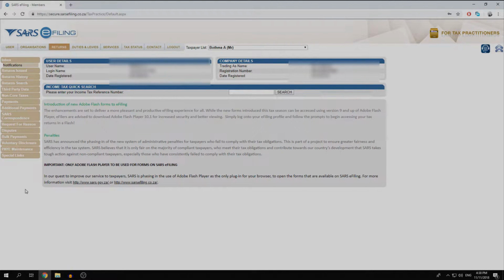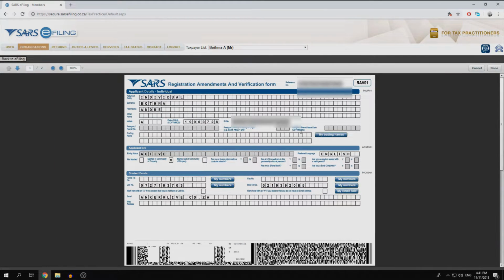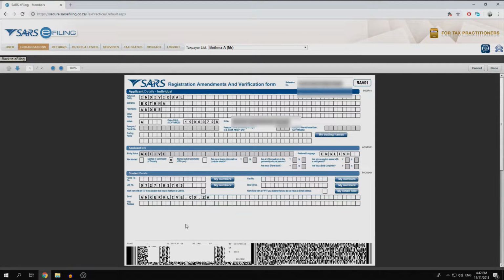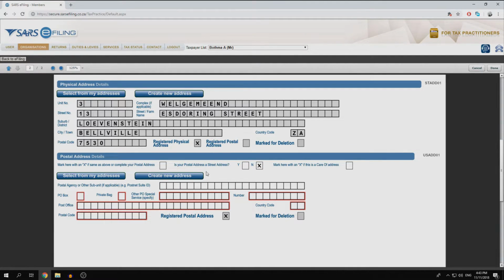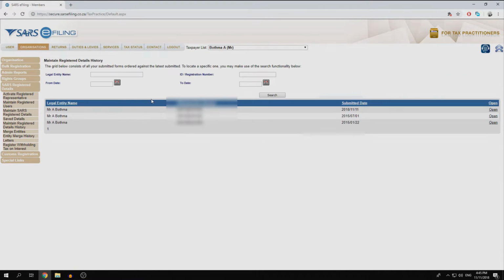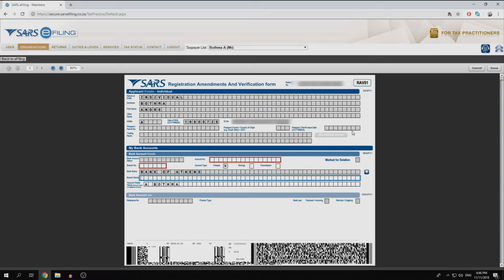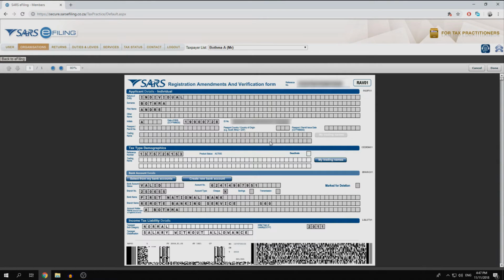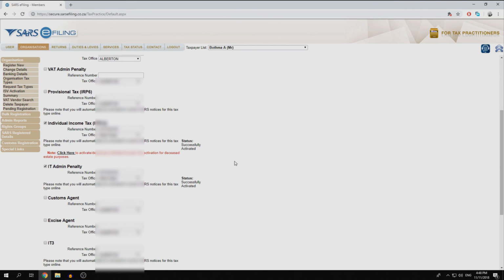How to update your details on SARS eFiling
How to update your details on SARS eFiling is a  video where I walk you through the process of updating your registered details with SARS on eFiling.